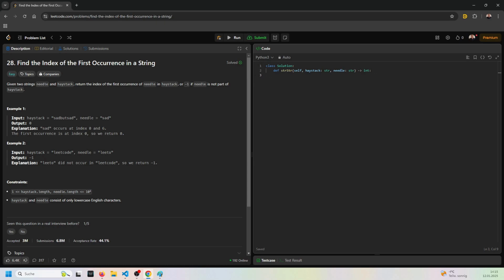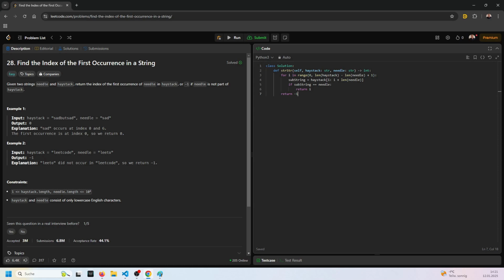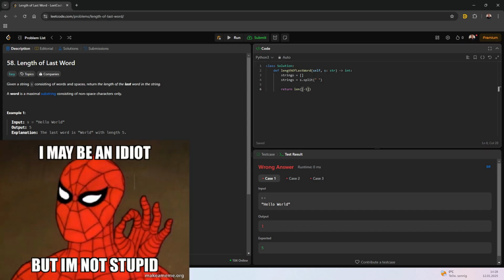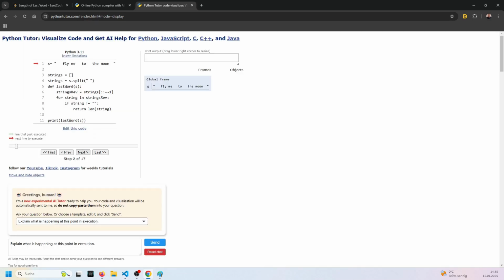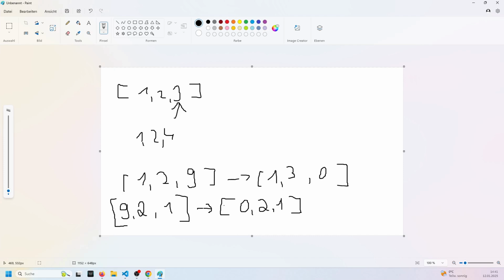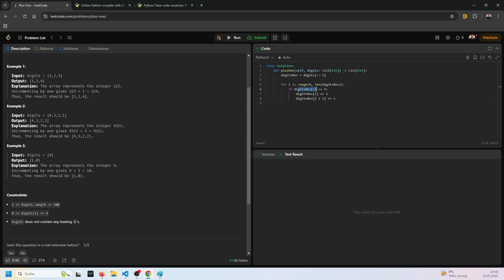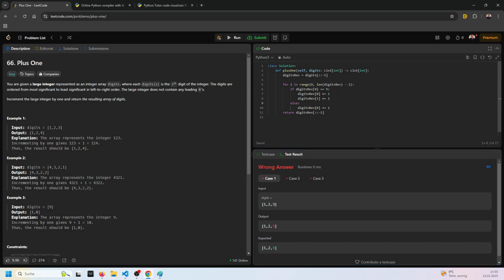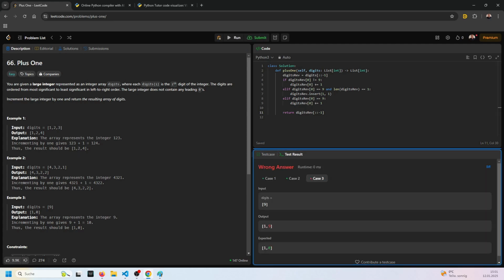Coding till I don't suck anymore - Ep. 3 Multiple Problems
This is the third episode of my adventure to become a better programmer. Join me if you like and help me on my way.